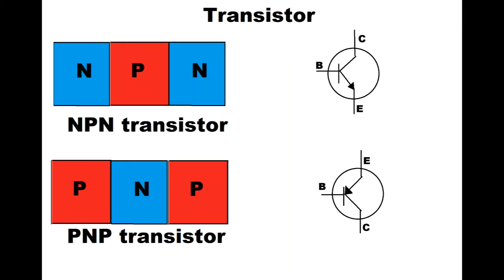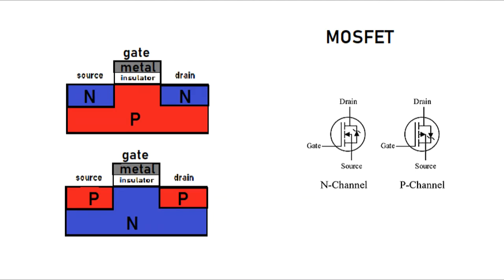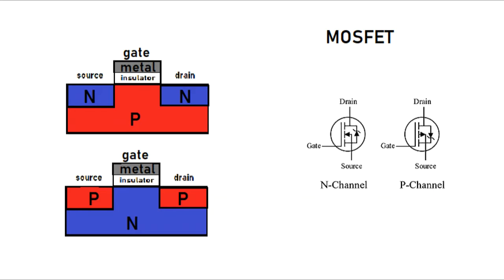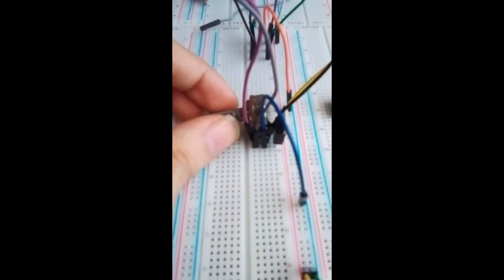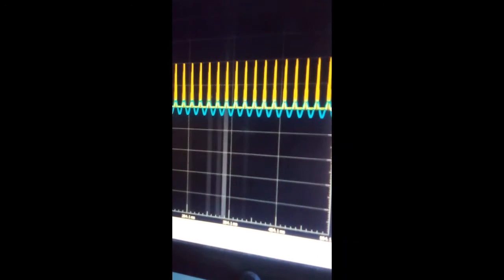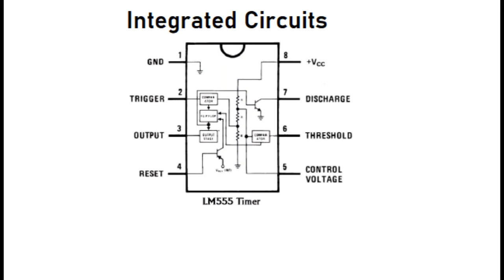Semiconductors - BJT latches, MOSFET amplifier, integrated circuits (flip flops)